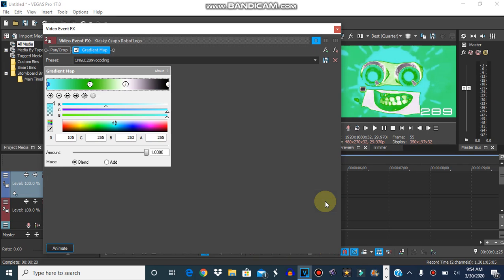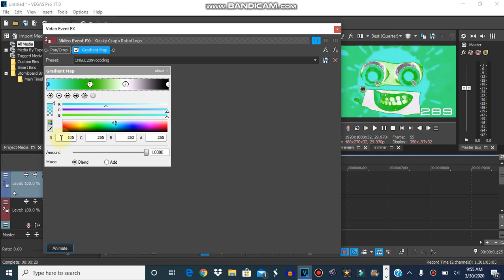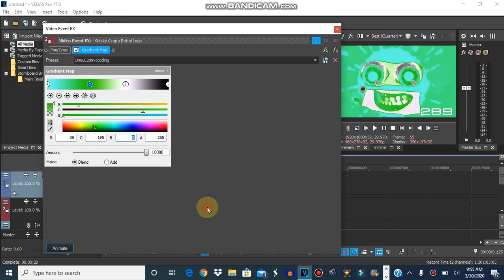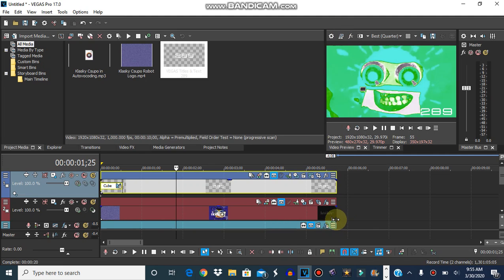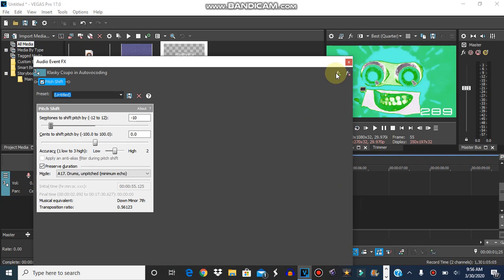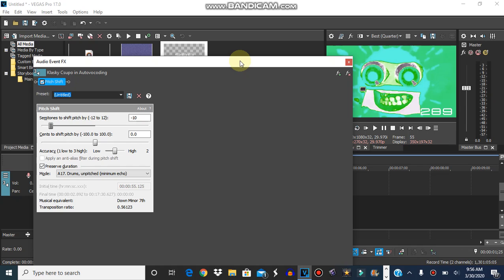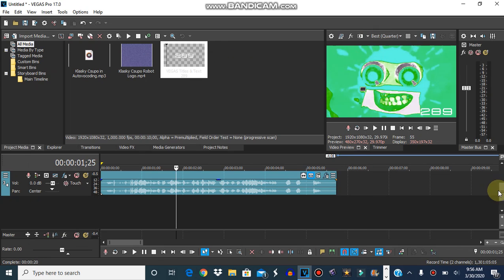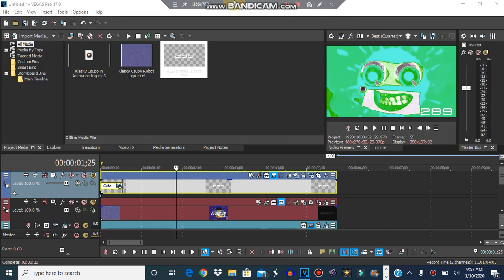How to Make CNGLE289vocoding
and all the CNGLE289 Logos